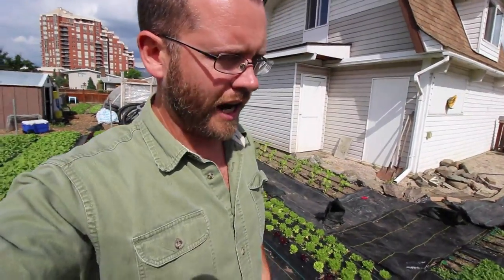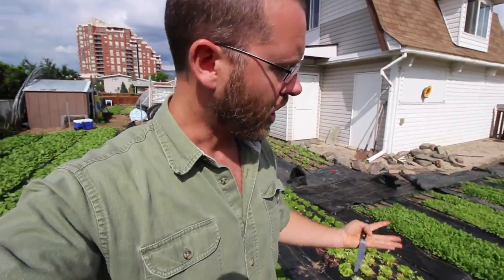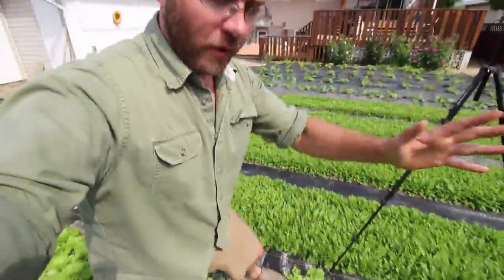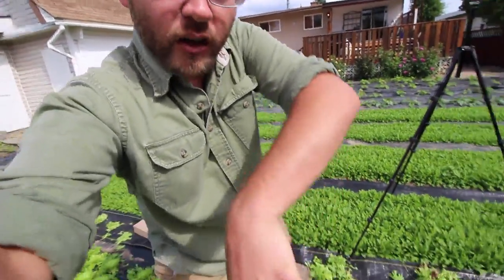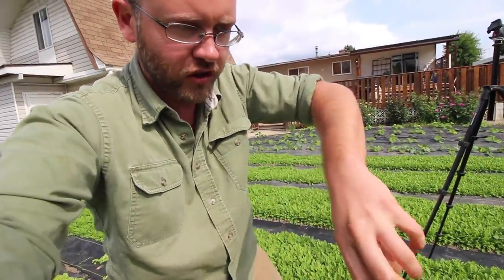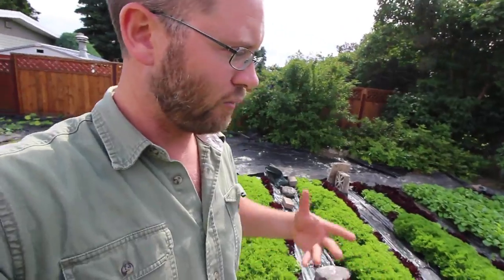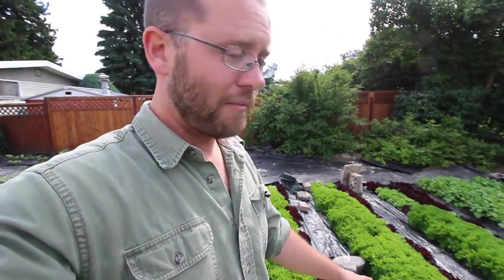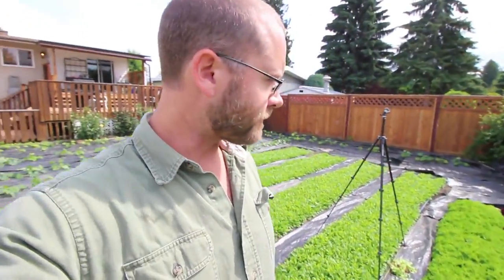How to Harvest Salanova Lettuce: Pro Tips for Perfect Harvesting!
There's harvesting and then there's HARVESTING. Join Curtis Stone as he shares seasoned insights on how to correctly harvest salanova lettuce.